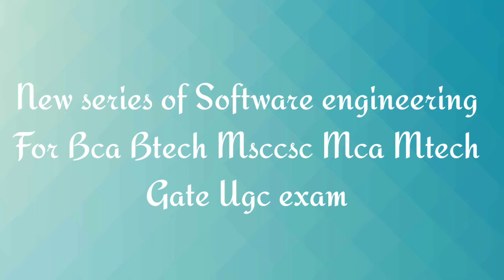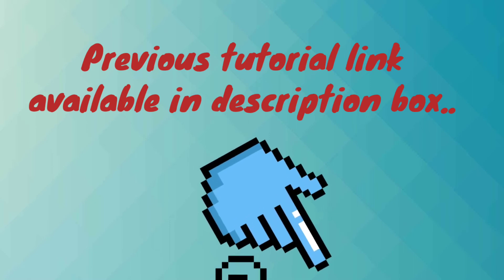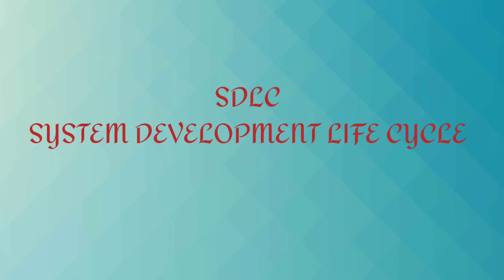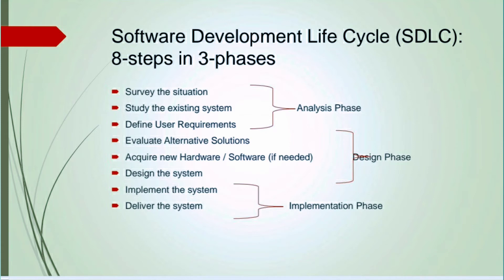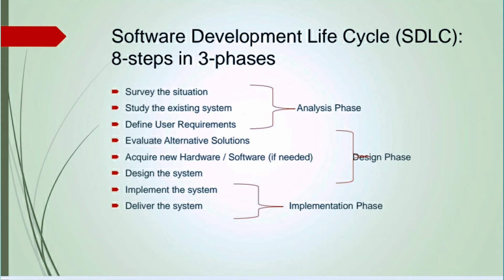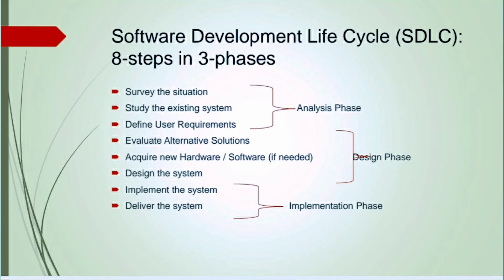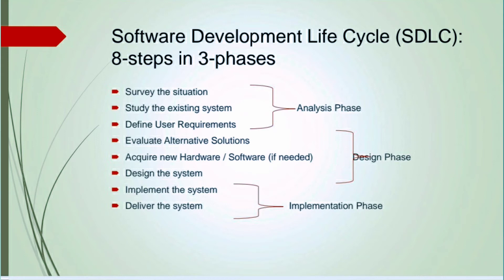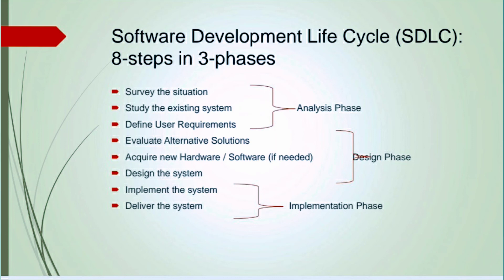Software engineering part 3 sdlc introduction phase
previous part link